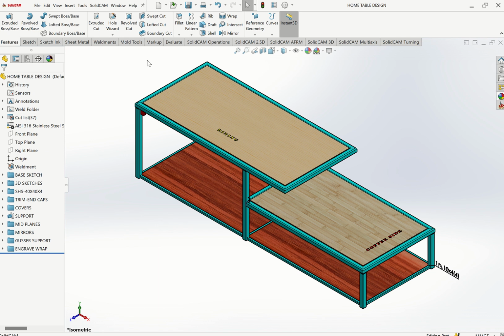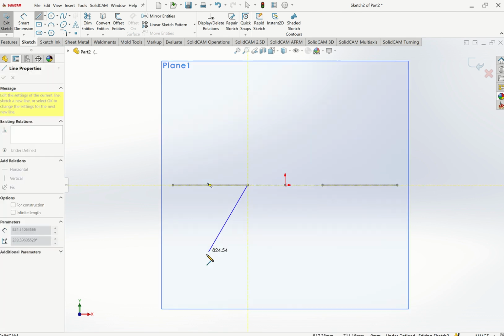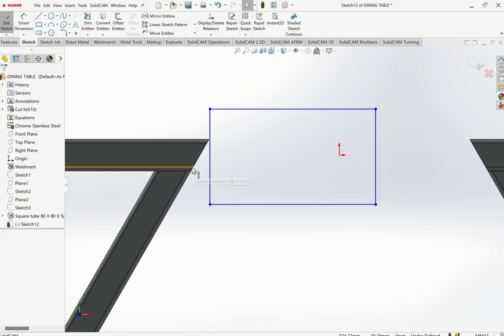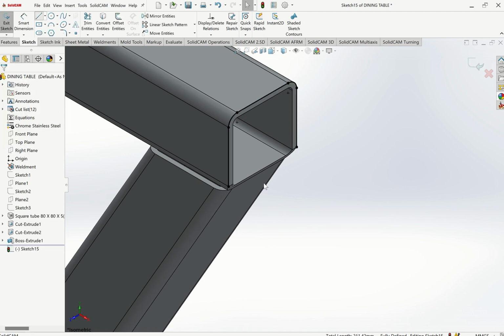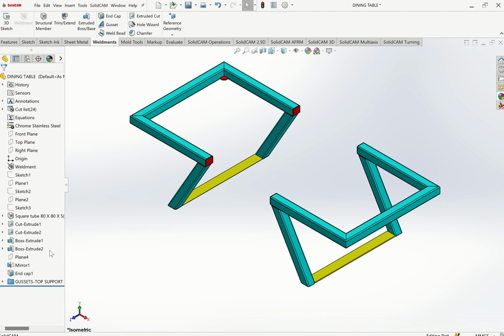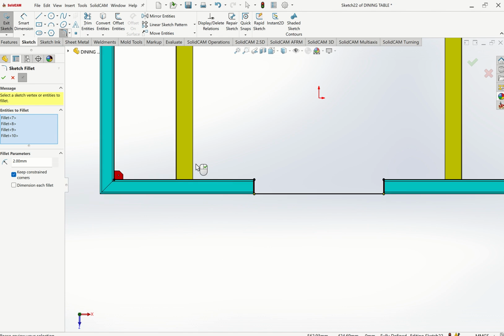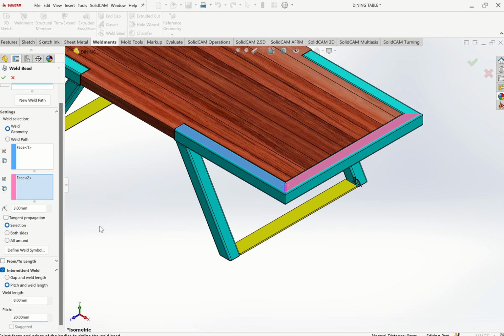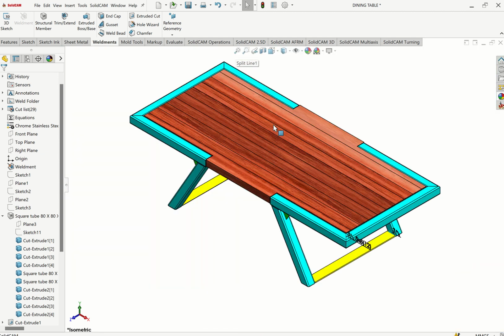SOLIDWORKS Weldments Tutorial: Multi-Home Table Design from Sketch to Welded Assembly!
In this detailed SOLIDWORKS Weldments training, we cover essential tools and techniques to design a Multi-Home Table from a 2D sketch to a complete welded structure. Whether you're a beginner or an experienced CAD user, this tutorial will help you master Weldments design for structural projects.

📌 Topics Covered:
✅ Converting a 2D Sketch to Weldments – Creating a frame using structural members
✅ Trimming & Extending – Refining joints for a seamless fit
✅ Adding End Caps & Gussets – Enhancing strength and stability
✅ Extrude Cut & Extrude Boss/Base – Customizing parts with cutouts and additional structures
✅ Applying Materials – Assigning realistic textures and properties
✅ Welding Features – Using Fillet Convex and Spot Intermittent Welds to finalize the design

By the end of this session, you’ll be able to design and simulate welded structures efficiently using SOLIDWORKS Weldments. 🔔